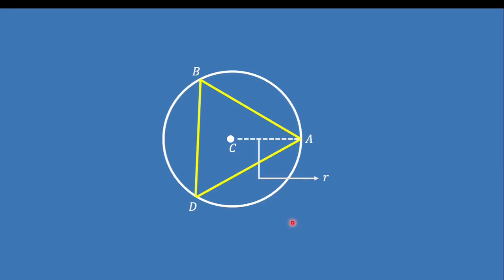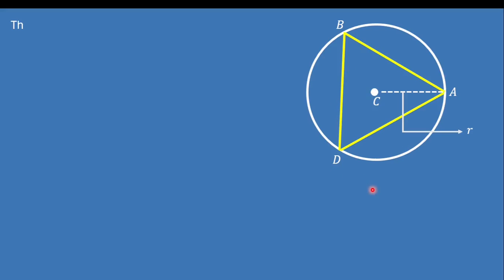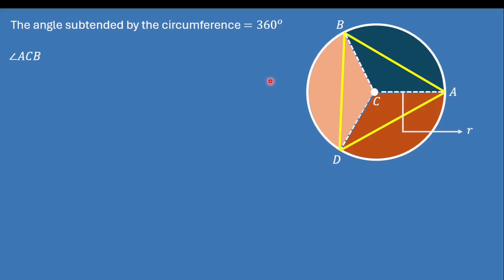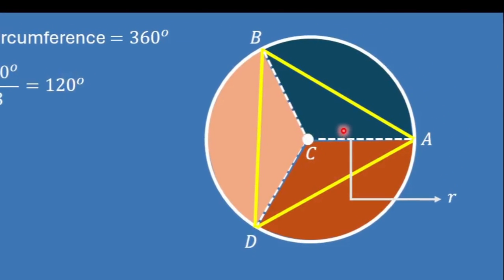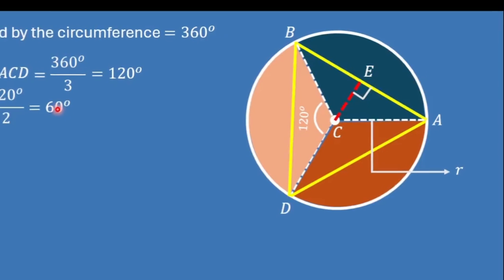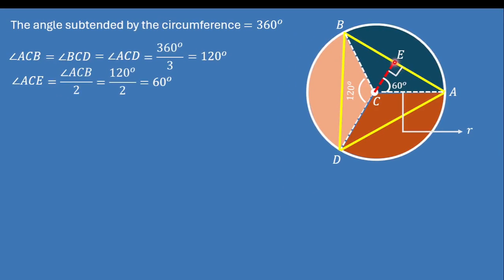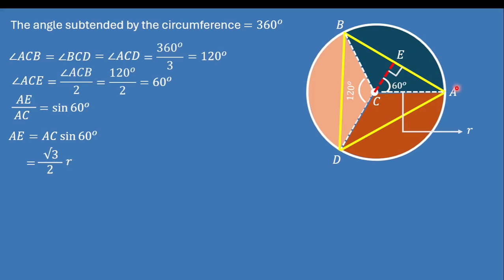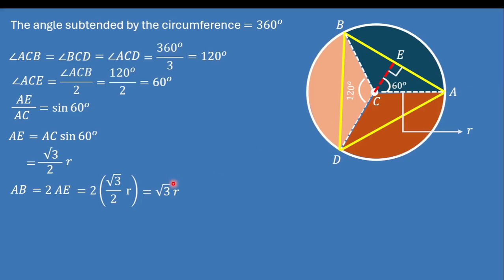Side length of Inscribed Equilateral triangle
What is the side length of inscribed equilateral triangle in terms of radius of the circle? Describing inscribed equilateral triangle in terms of radius of circle?, Relation of the side of inscribed equilateral triangle to the radius of circle, How to describe an inscribe triangle in terms of radius of the circle?